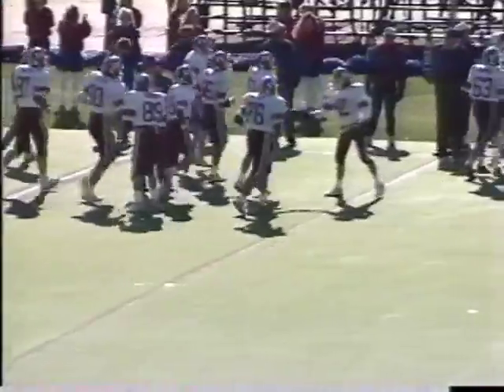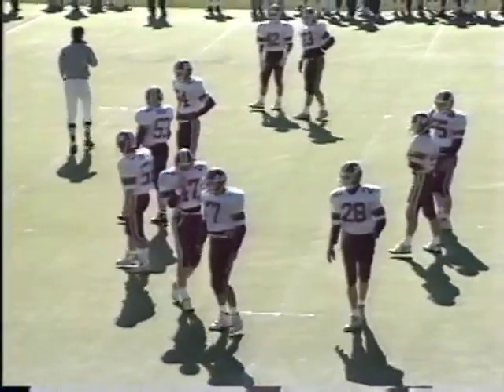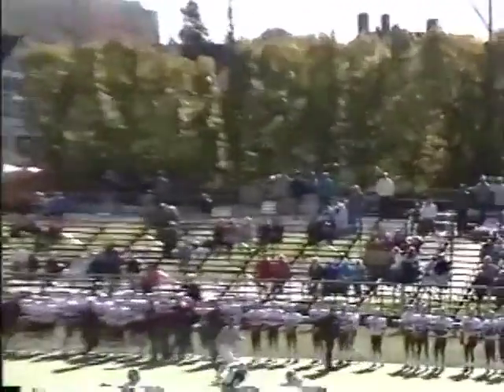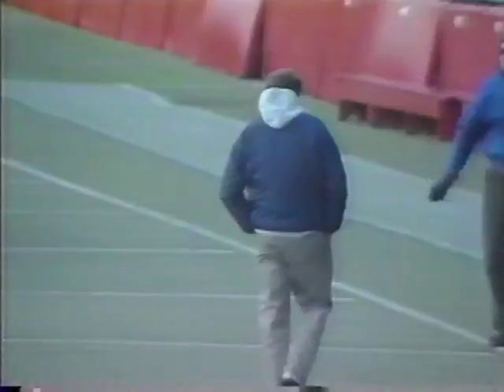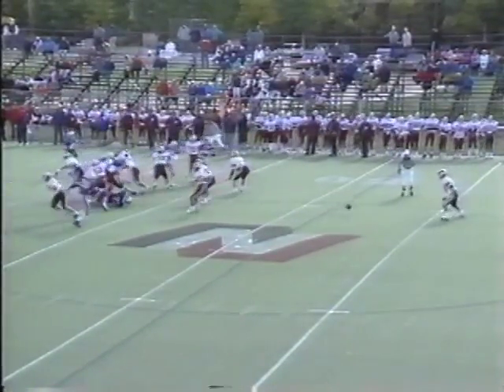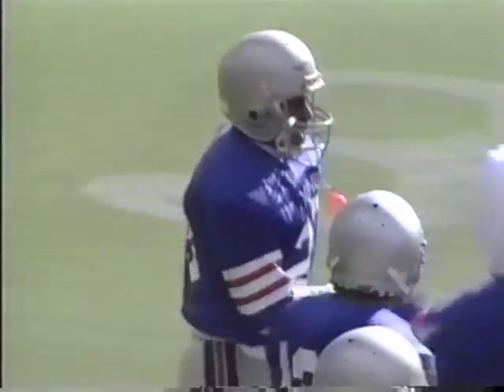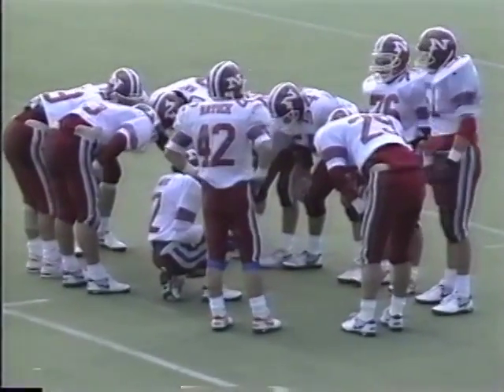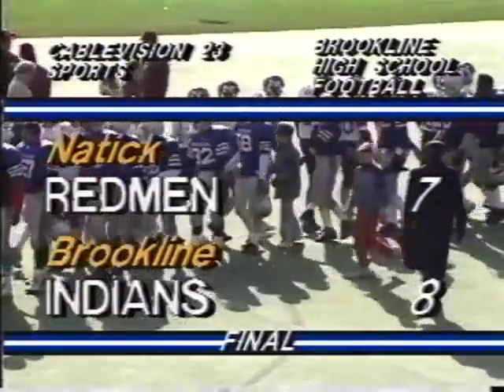1990 Brookline High School Football v Natick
We were so fresh. Some time around 1992 Len Davis got VHS copies of 5 of our games from Kenan Bigby and 24 years later digitized them to wax nostalgic in the social sphere with warrior pride. Not sure what happened to the majority of the 1st quarter on this one.